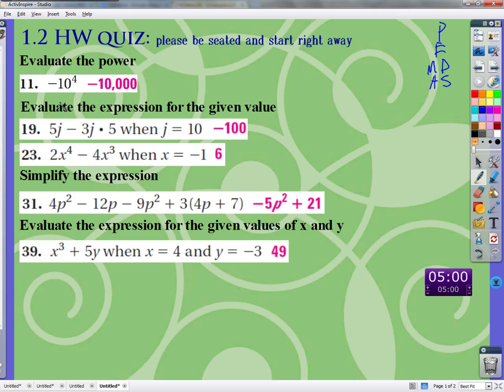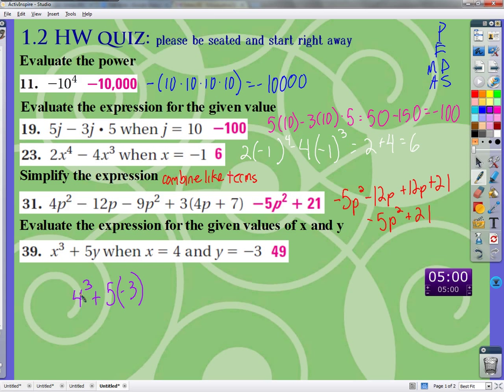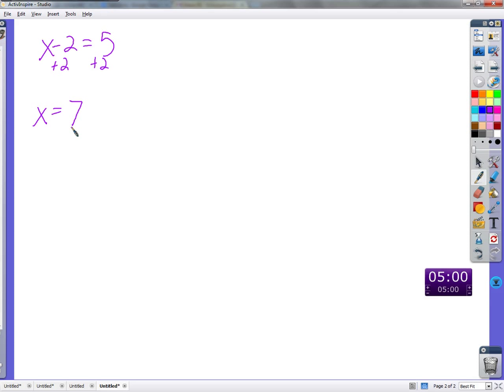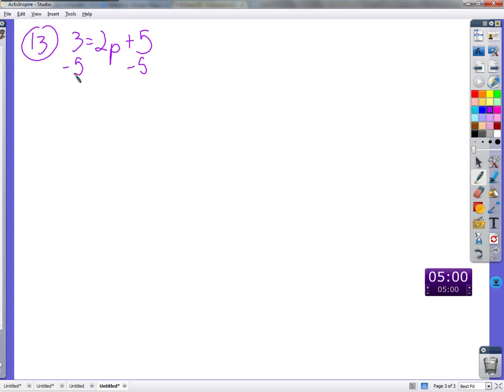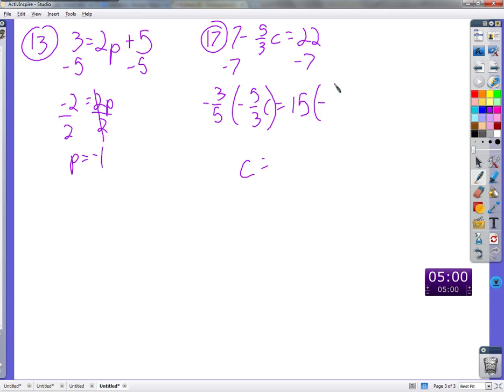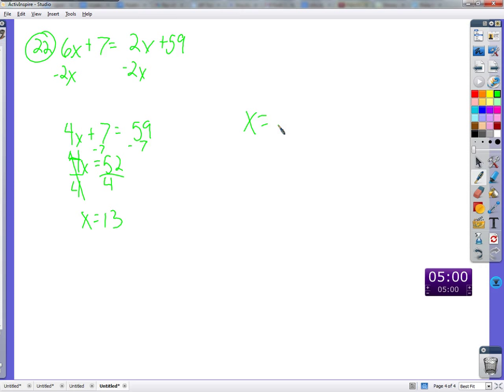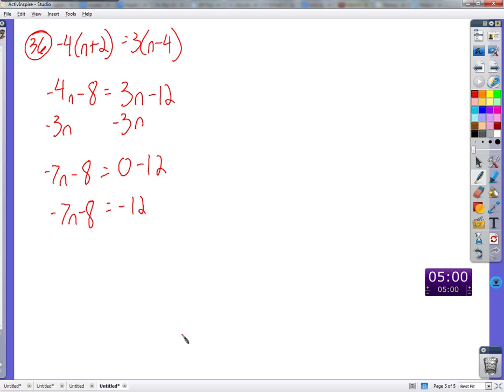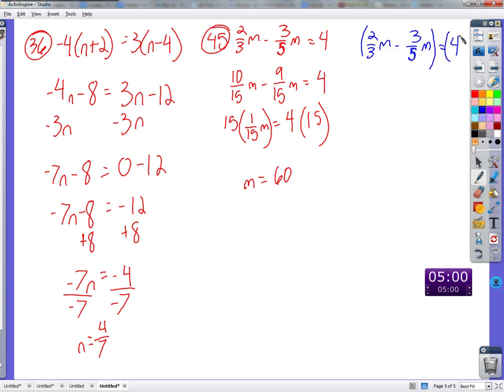Period 4 9/16/13: Solving Equations